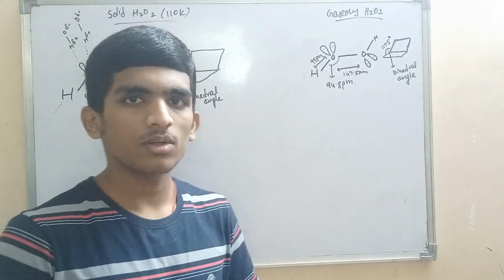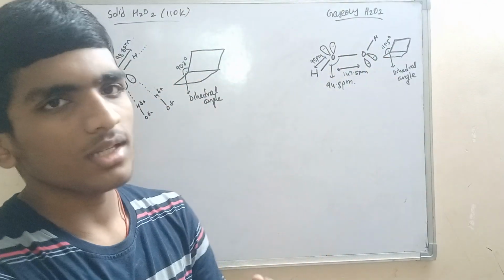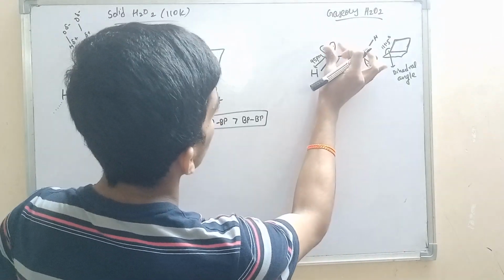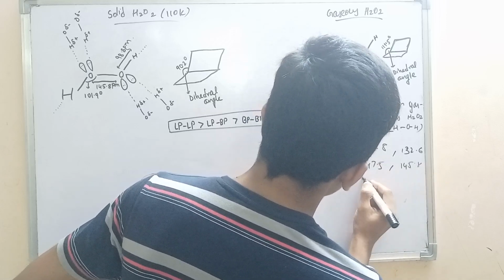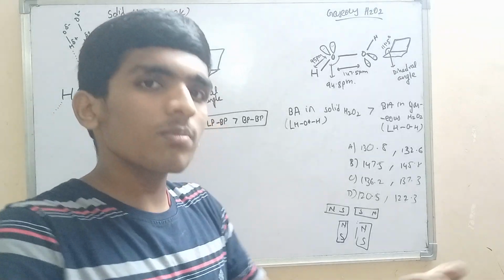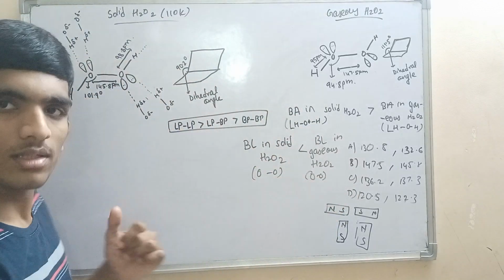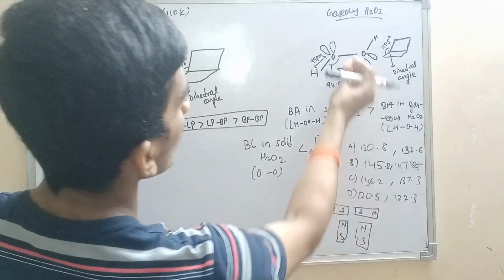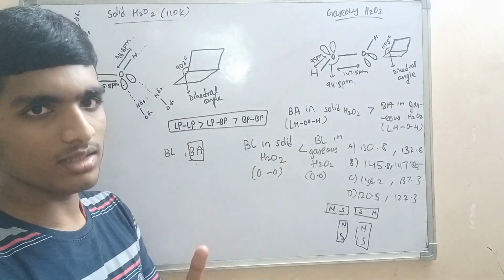Best trick to remember bond angles and bond lengths in H2O2 ( explained) | EDUCATION WITH JASWANTH